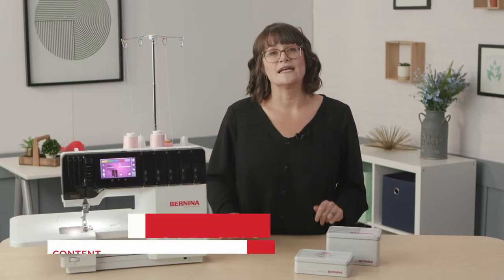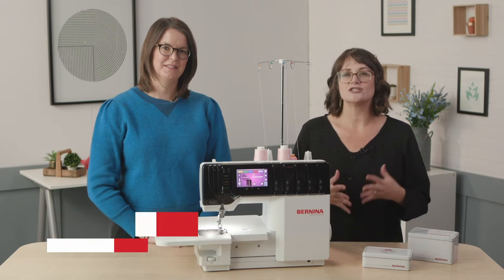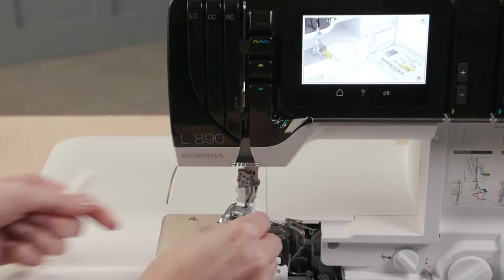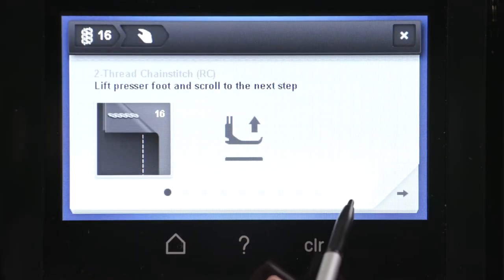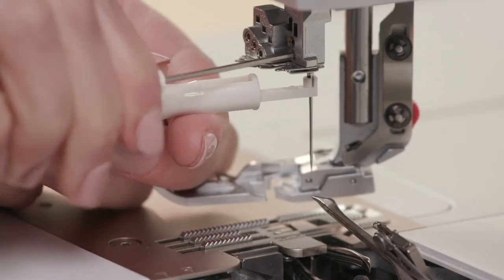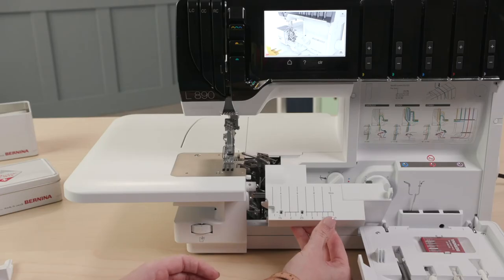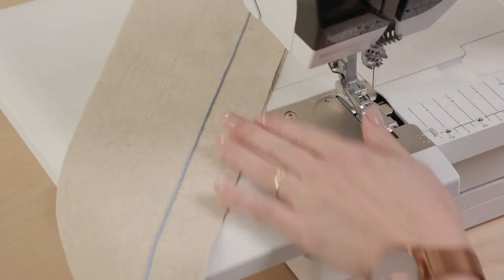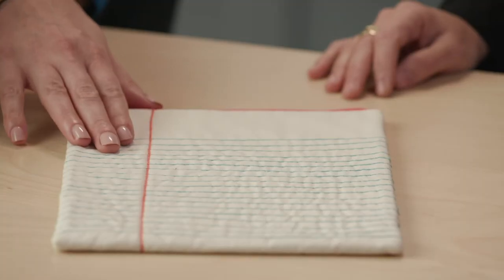Serger School | Chainstitch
Can your serger do this? Besides its many practical uses such as shirring and basting, chainstitch has plenty of decorative applications as well. Some sergers, known as combo machines, convert to create a chainstitch. This process can be daunting on some machines, but switching over on the BERNINA USA L 890 is easy.

See how it's done and get even more ideas for how to put this feature to work! After you watch, join us on the blog for more unexpected ways to use your serger